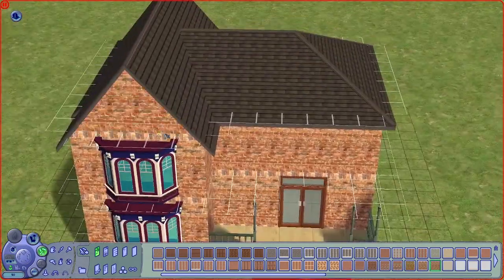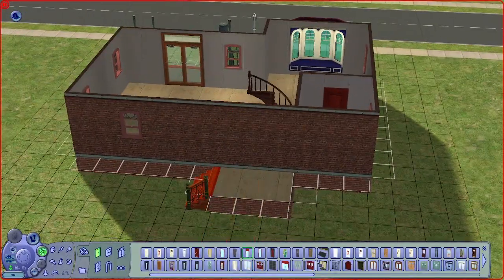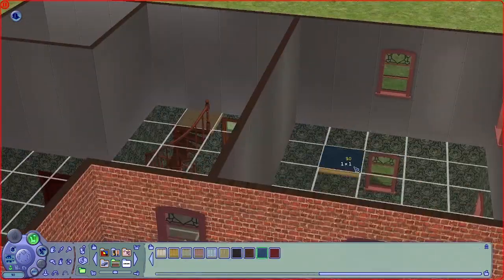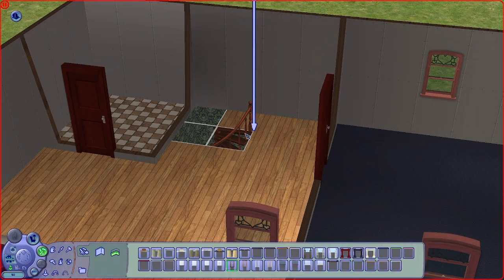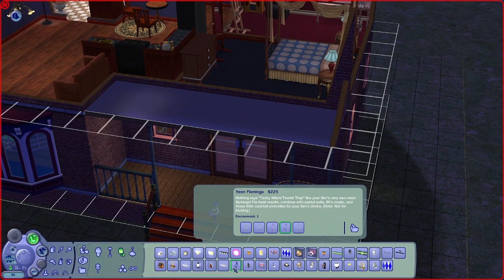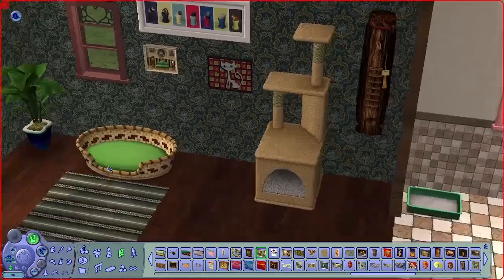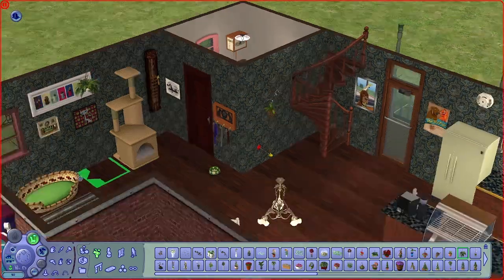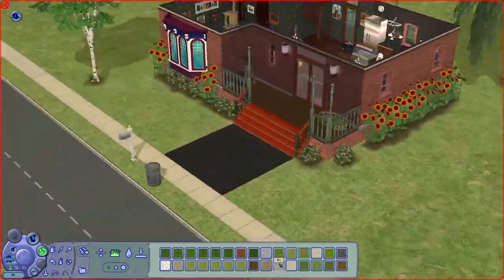Bohemian Cat Cafe: The Sims 2 Speed Build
Come and hangout at this cozy little Bohemian Cat Cafe! Just be sure to get your Sims to bring your feline friend along!

The Sims Unleashed